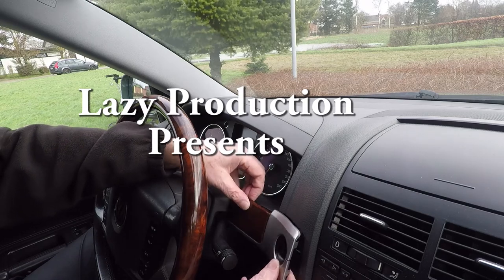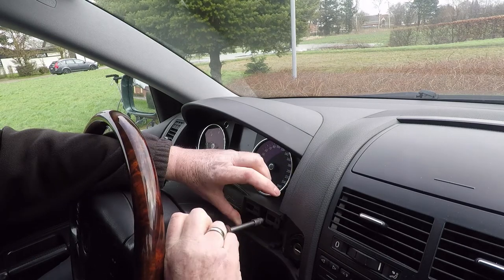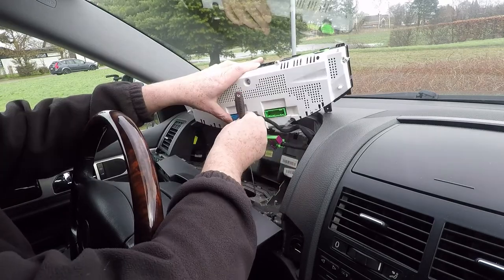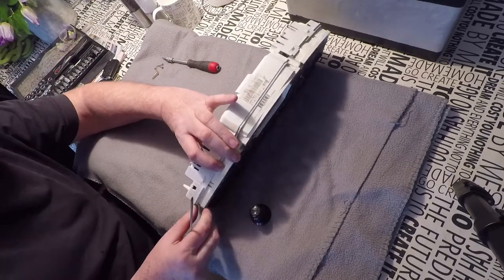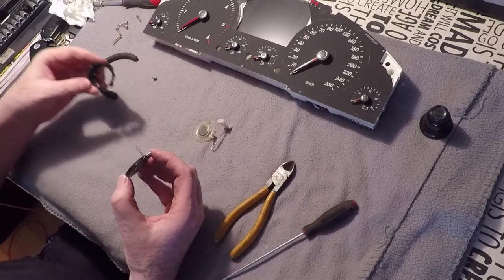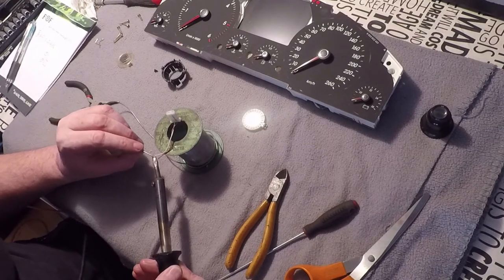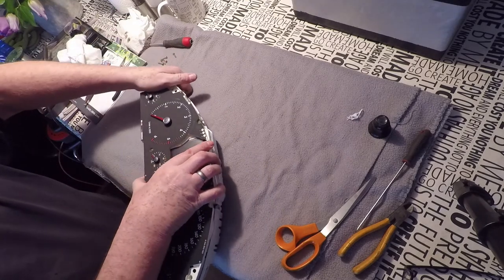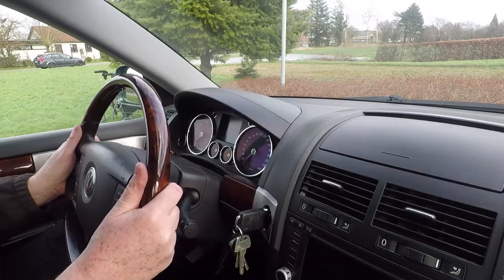Touareg instrument cluster repair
Repair of an faulty buzzer loudspeaker. Touareg 3.0 tdi 2005. I think it will be usefull for Q7 and Cayenne also